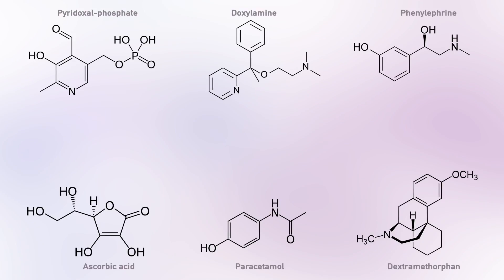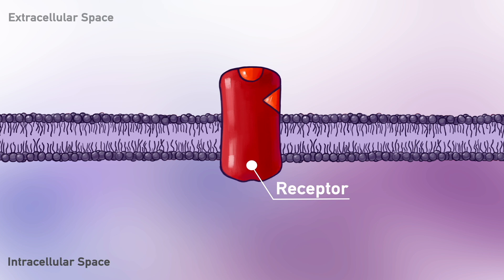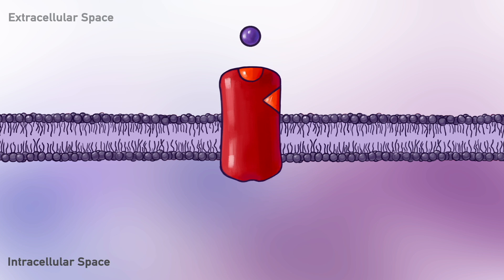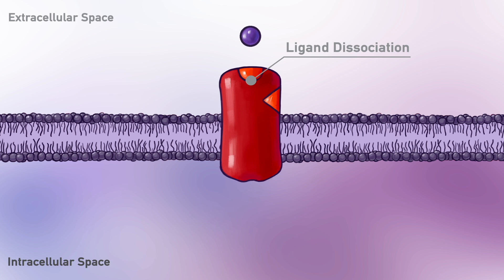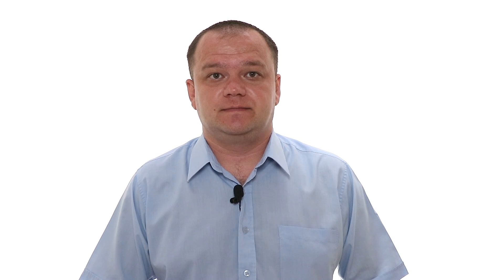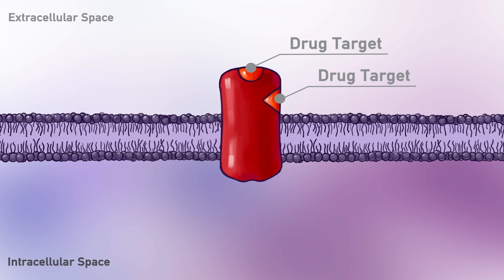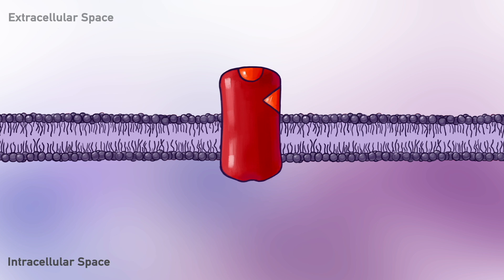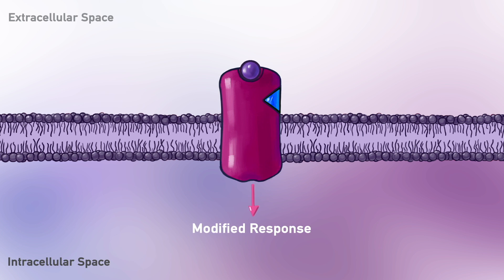Pharmacodynamics, Drugs and Receptor's Binding Sites | Pharmacology with Dr.Hliebov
In this video we will talk about Drug-Receptor Interactions. We will give definition what does term “Drug” means and what does term “Receptor” means, and also will explain receptor’s binding sites.